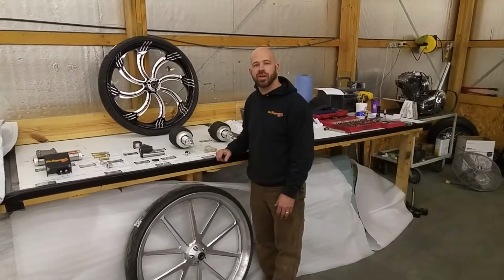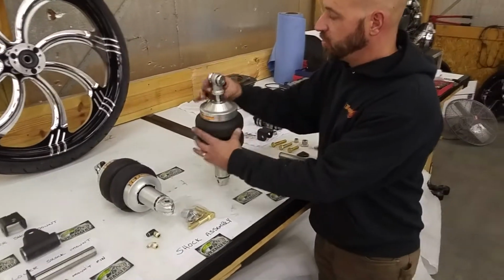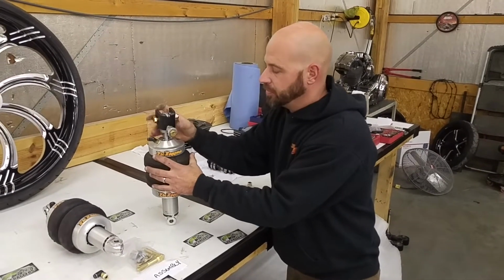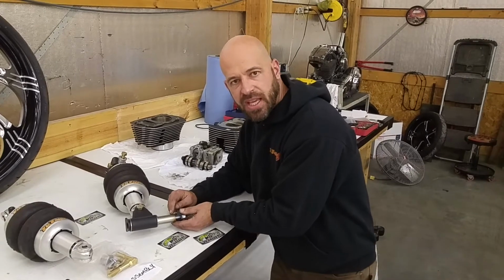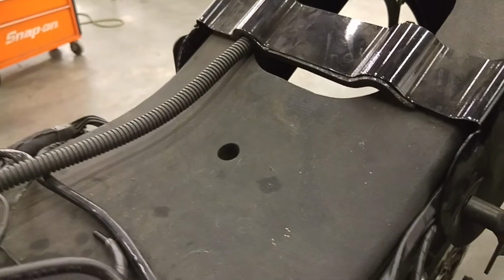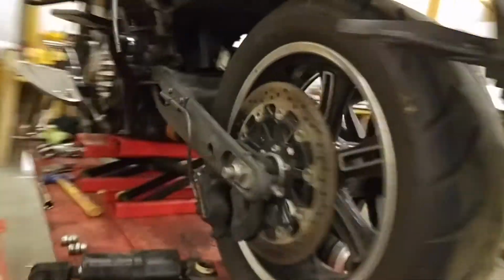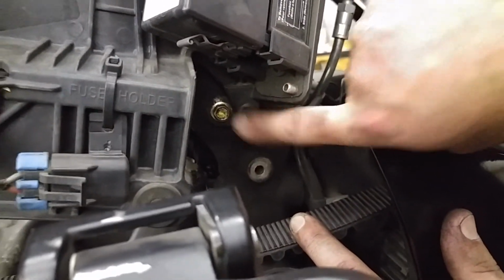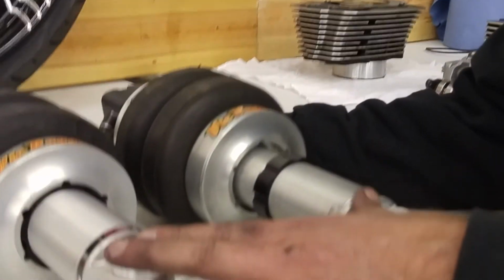VicBaggers Victory Cross Country Air Ride part #1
air ride for Victory Baggers, Big wheel Victory Baggers, Cross Country, Cross Roads, Hard Ball